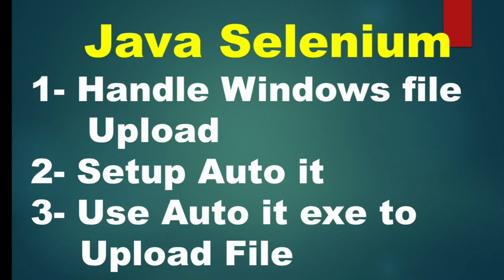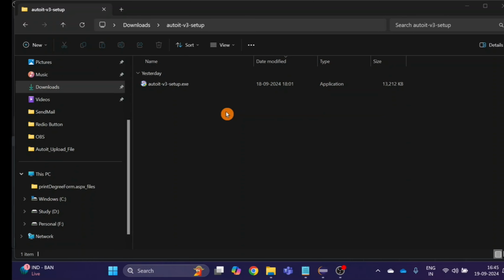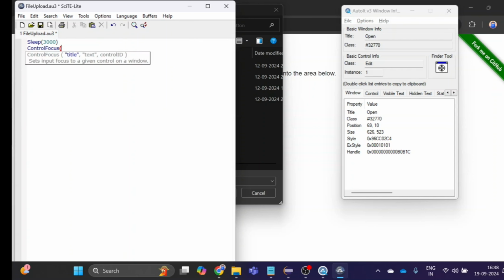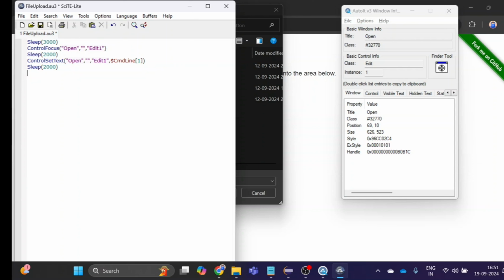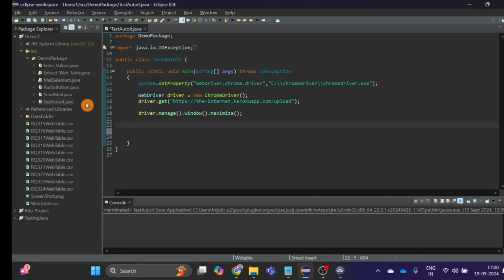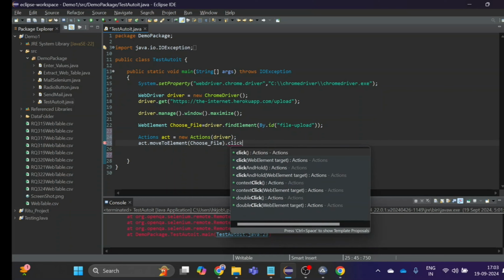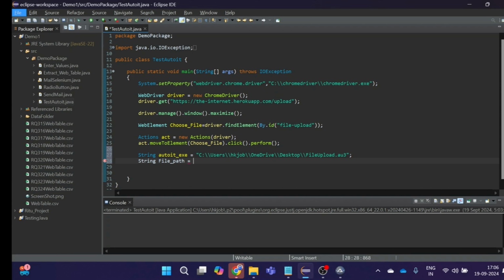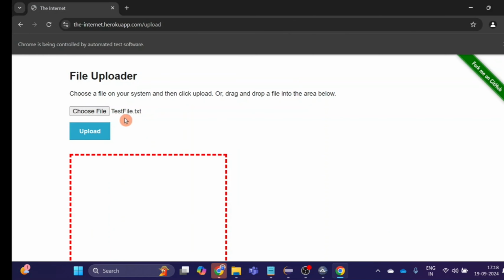Selenium Upload File on Webpage Using Auto It Tool | How to Handle file Upload Popup